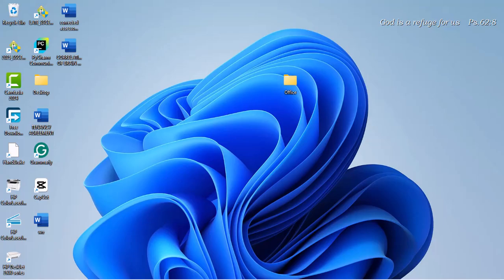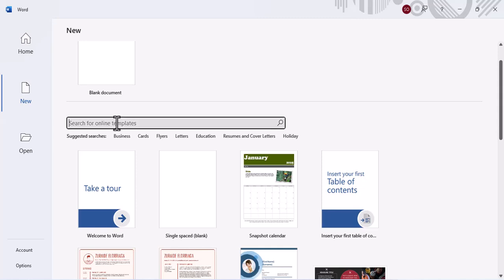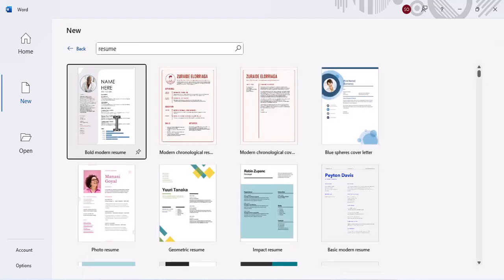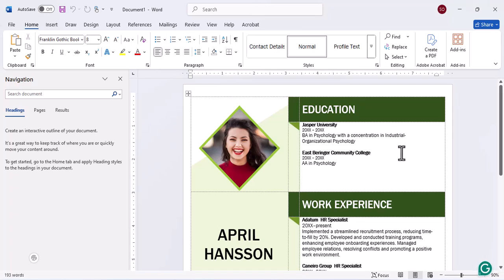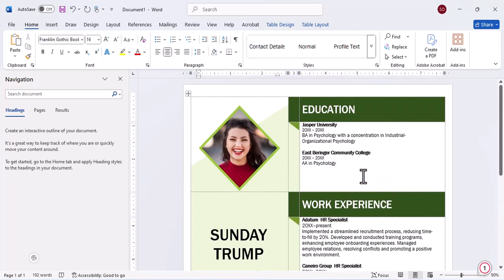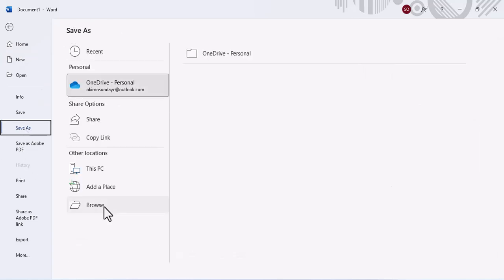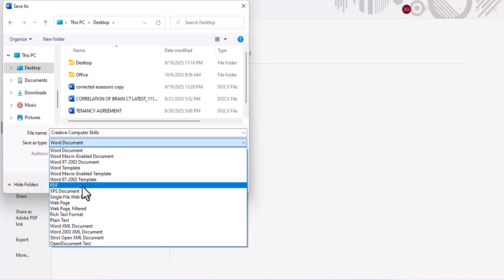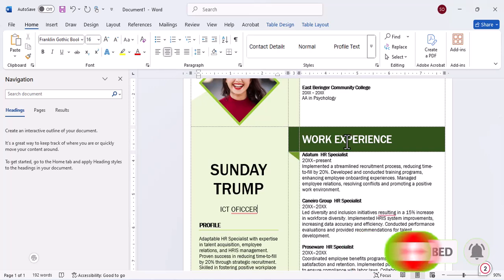Resume Template | How to make CV in Microsoft Word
Microsoft Word offers a resume template option for various resume templates. With this CV template, you will learn how to write a resume. These Microsoft Word resume templates are free for download. It is a free resume builder offered by Microsoft to assist anyone write the best cv for job search.